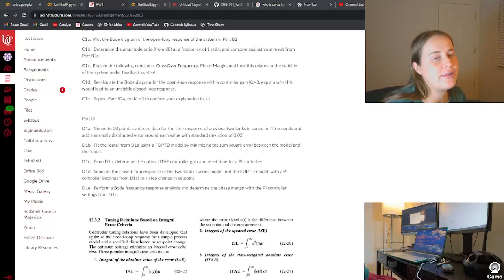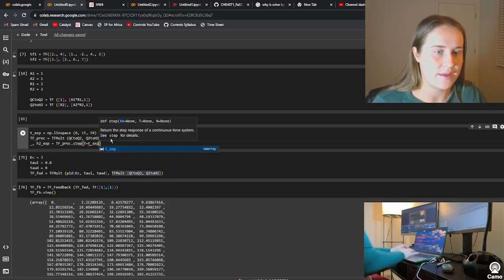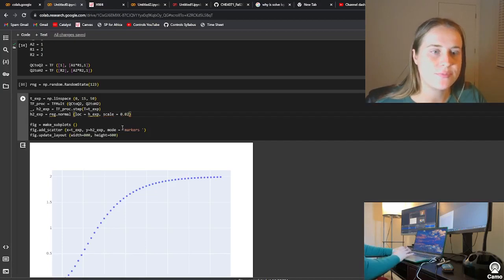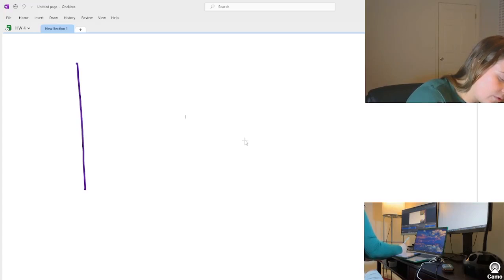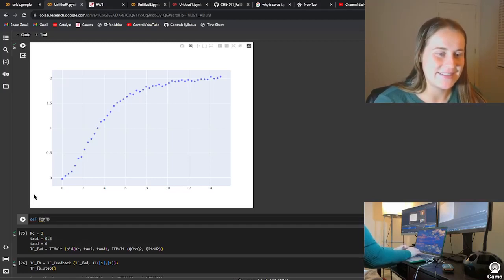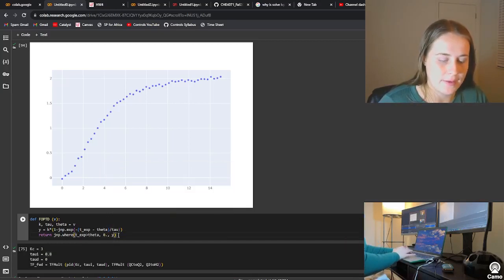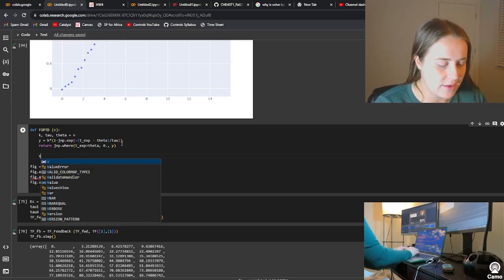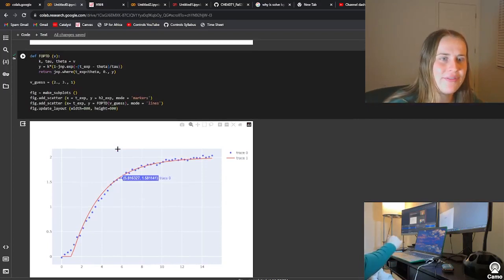HW 4 Part D